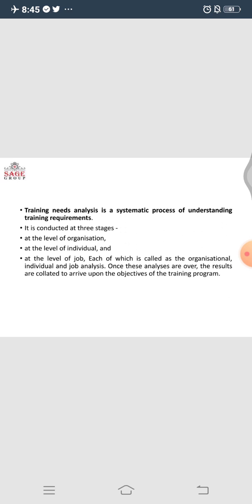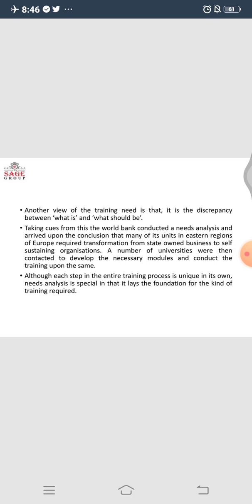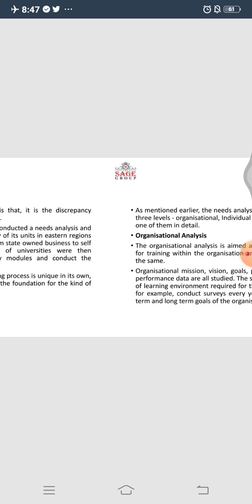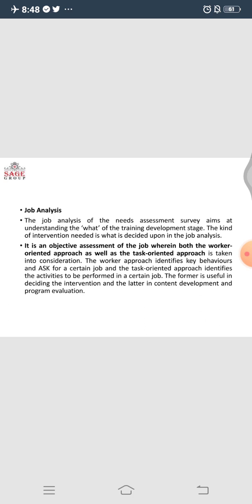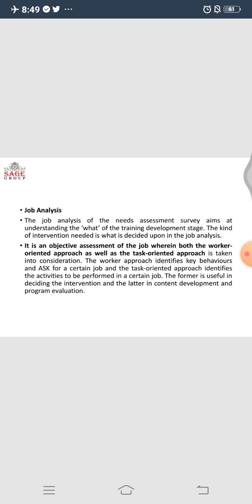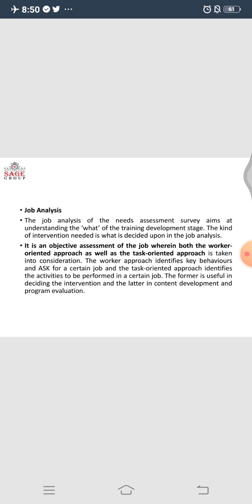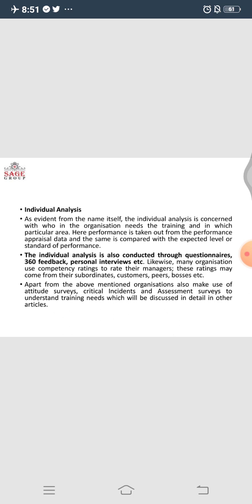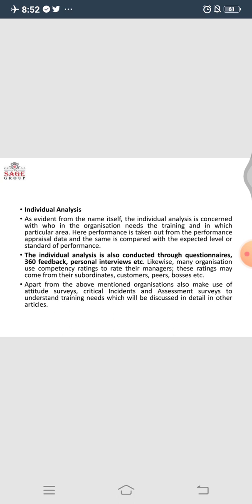Dr Nidhi Deouskar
Training  Need